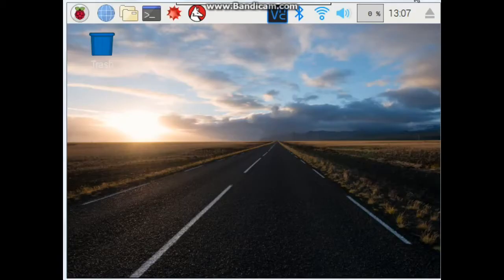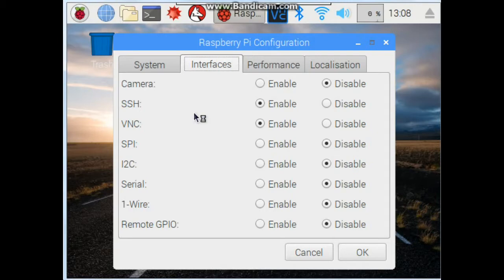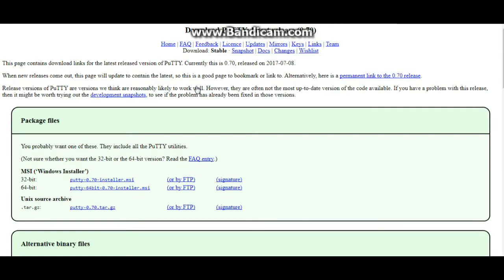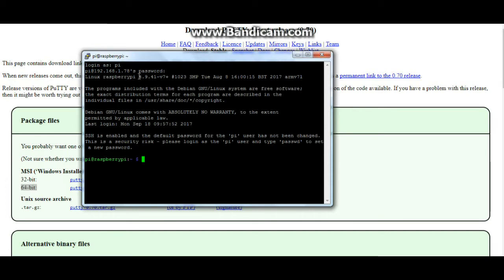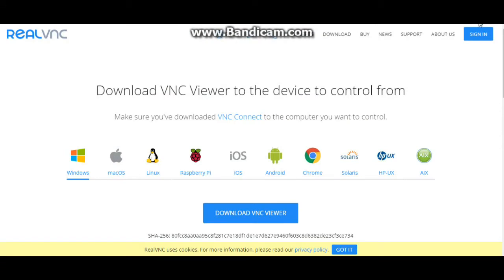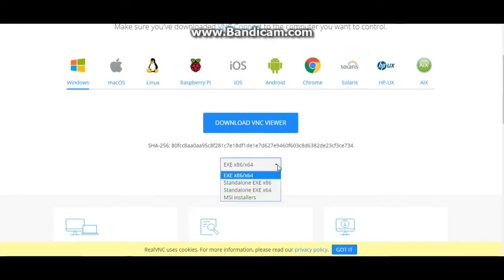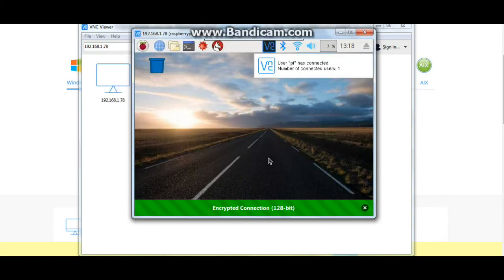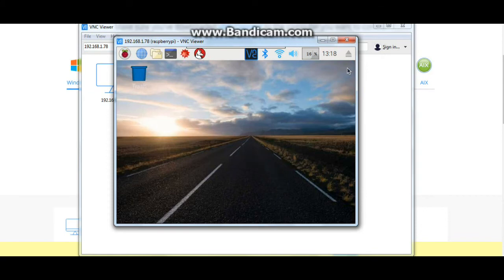How to setup and run your raspberry pi in headless mode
In this video we look at how to set up and run your Raspberry Pi in headless mode, i.e. no monitor, no keyboard, no mouse. This can be useful if you have limited space, or the raspi can run autonomously, or just because you want to.

You can still access the raspi either through a command line intrerface or via a graphical desktop. That's what we are going to explore here. Links to the software used, and also links to initial raspi setup are below:

Raspberry Pi 3
USB microphone
Powered speaker